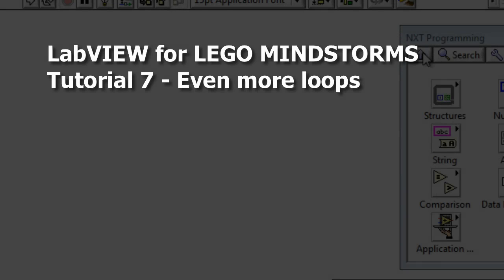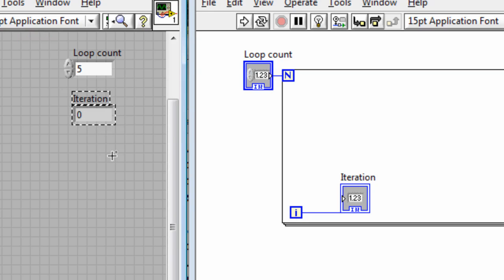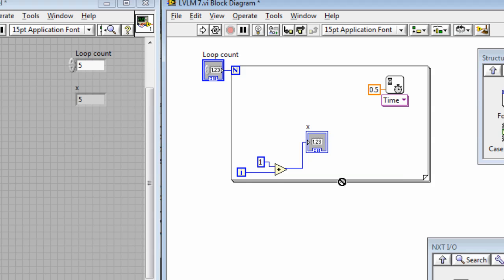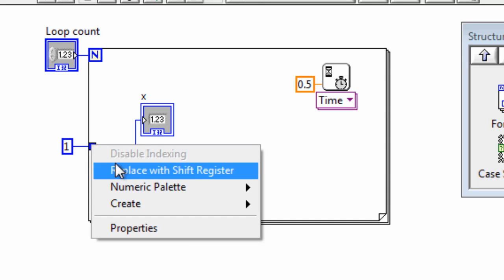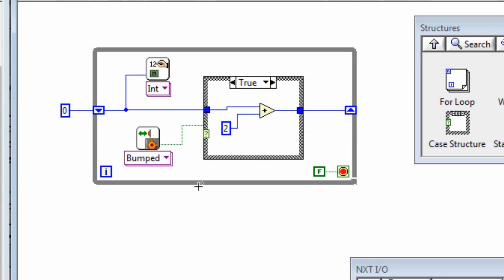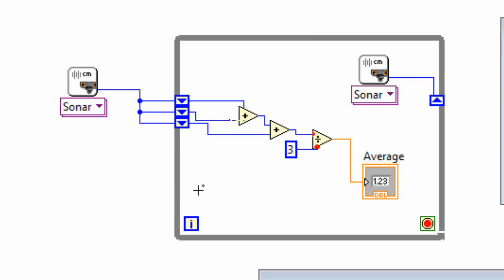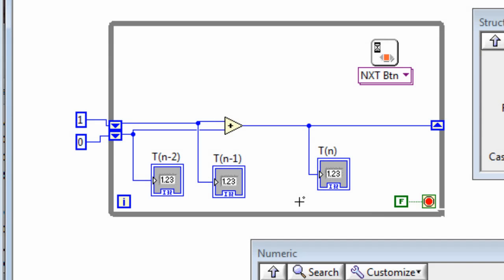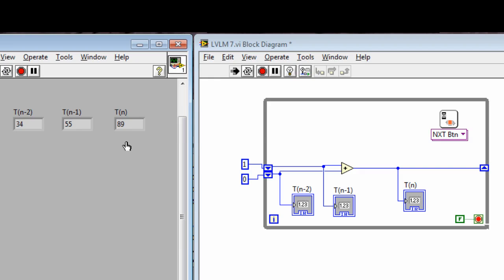LVLM Tutorial 7 - For loops and more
- This tutorial for NI LabVIEW for LEGO MINDSTORMS deals with for loops, iterations, and shift registers.